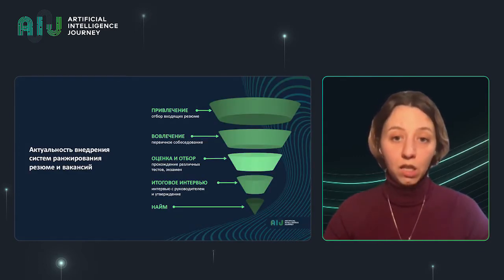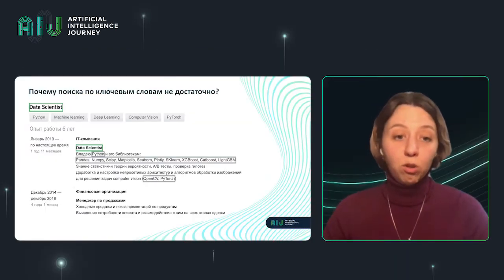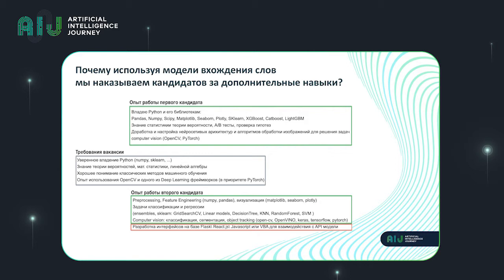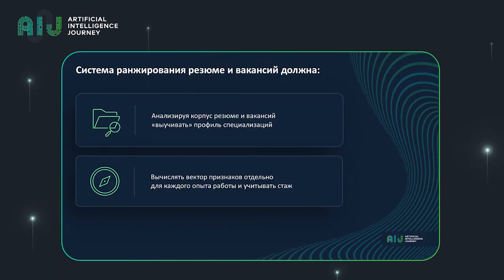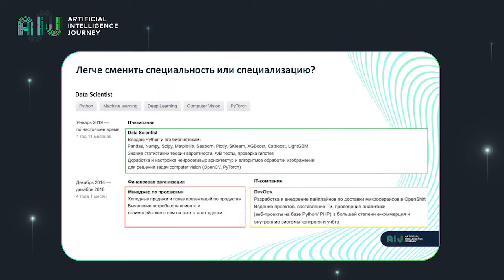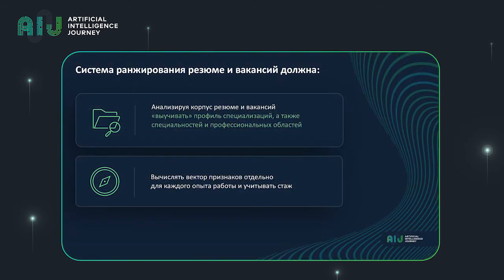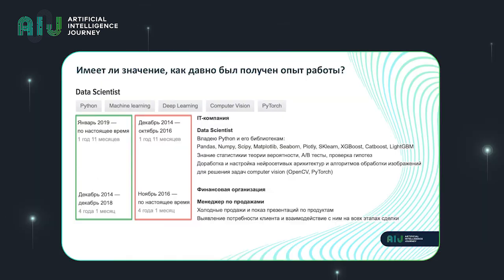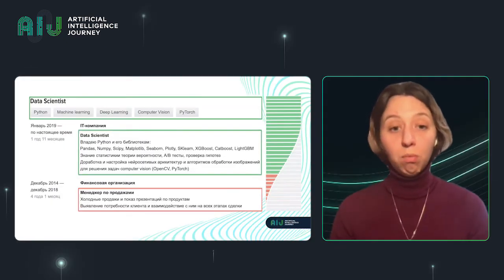20.12.03//Ranking resumes and vacancies using hARTM, Arina Ageeva, Sber